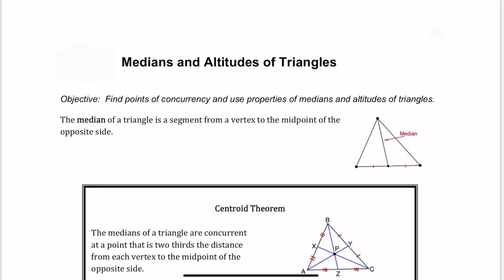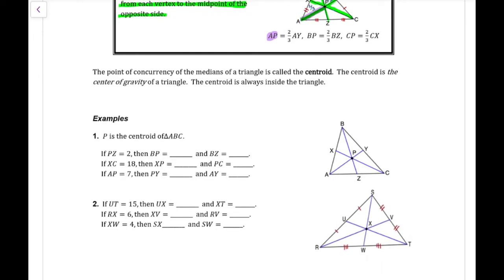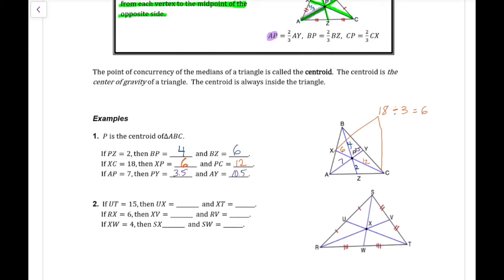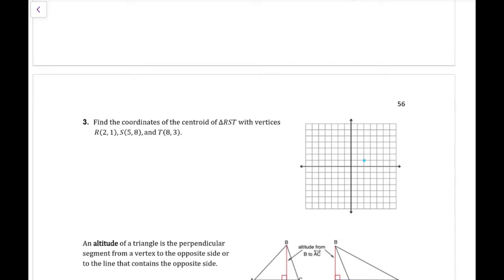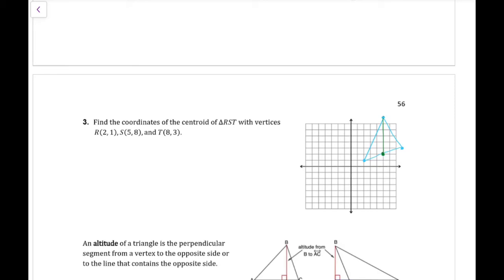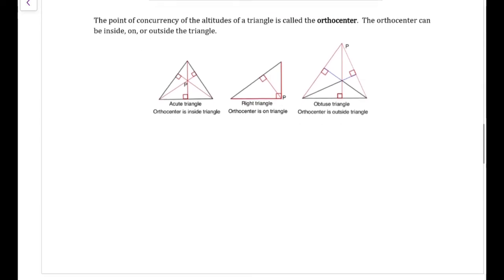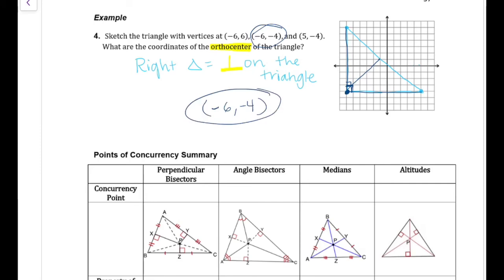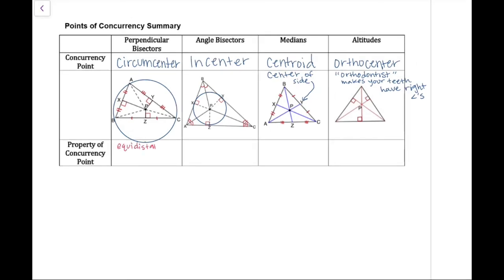Medians and Altitudes of Triangles